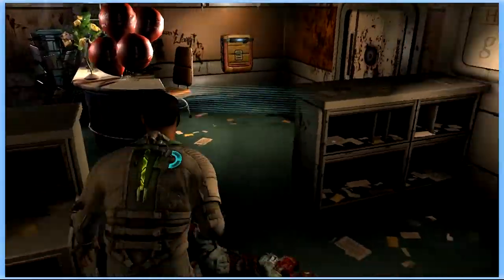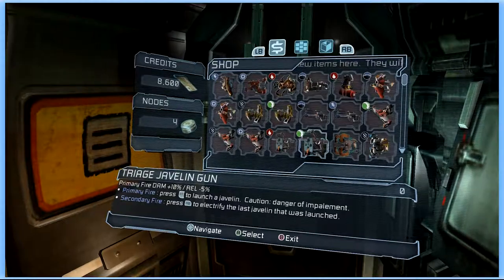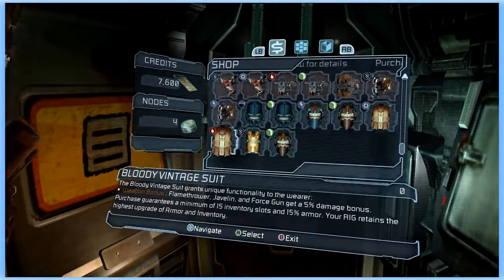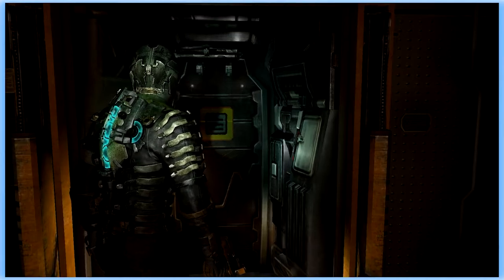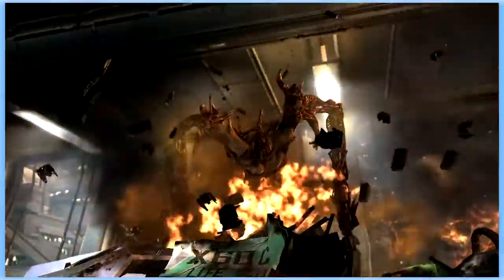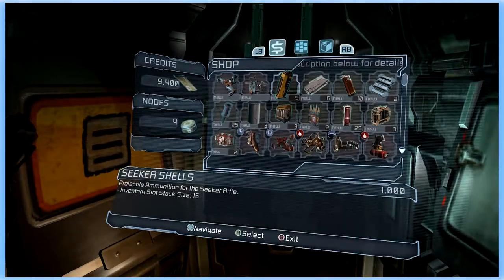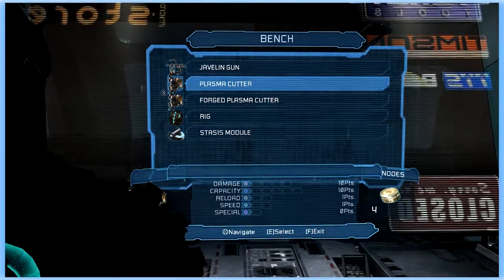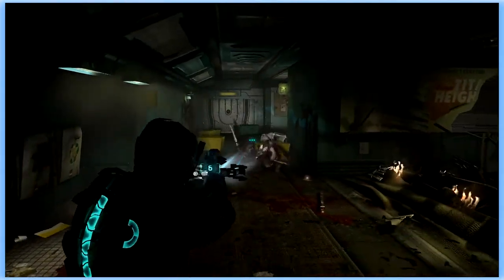PastryMagic : Dead Space 2 Part 3 - CONSTANT SENSE OF CONFUSION!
Will I ever make it out? Will i ever find true love!? FIND OUT NEXT TIME ON DRAGONBALL Z!!!

Dead Space 2 plunges video game enthusiast, PastryMagic, into dark, damp and seemingly never ending amounts of peril and despair. Join Him as he takes you along this jouney of constant death.

About Me:
I am a 22 year old musician, gamer and content creator. I enjoy listening to and making music. I am currently attending Shoreline Community College in Washington State for a degree in Music Business. So stay a while and let's laugh together!